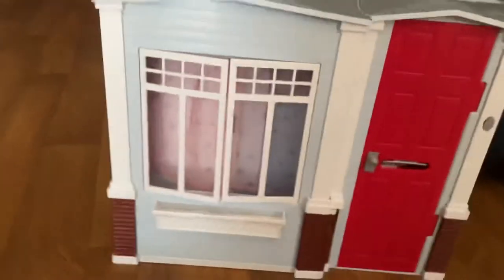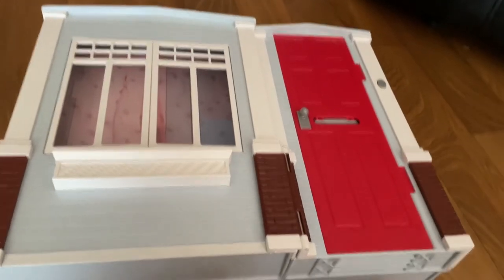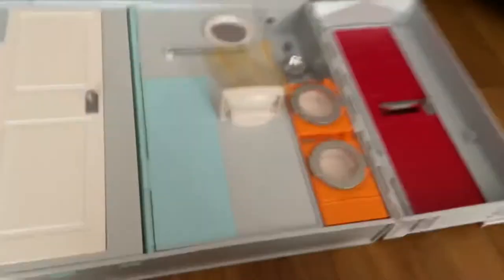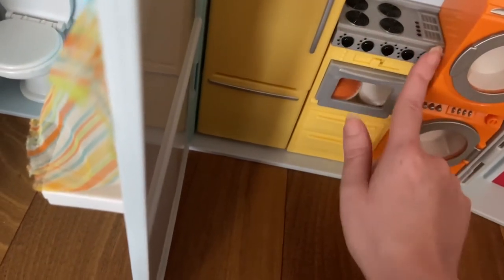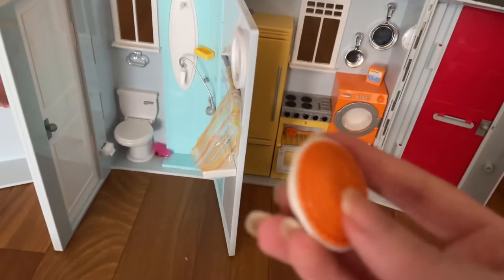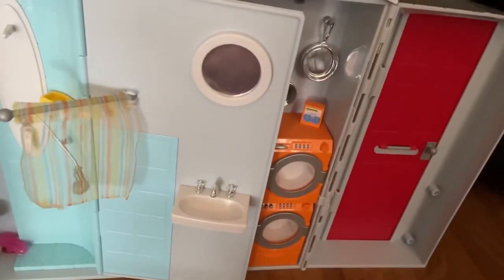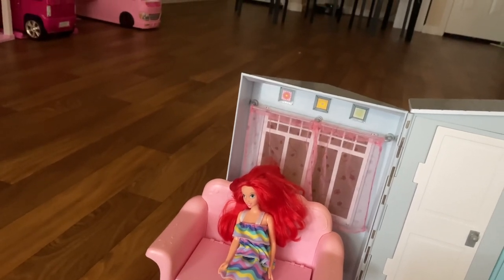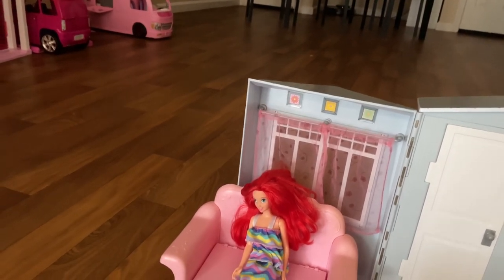Vintage Barbie eBay Hall #1! Barbie Totally Real House | Barbie Furniture | Review By Touch